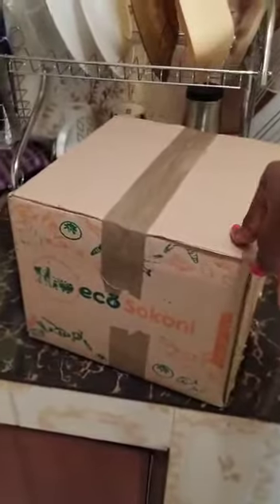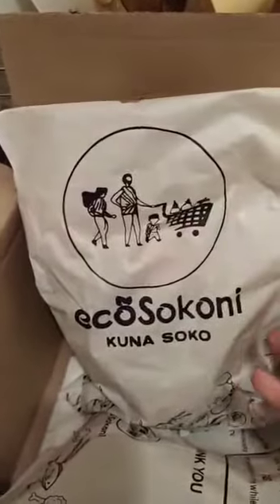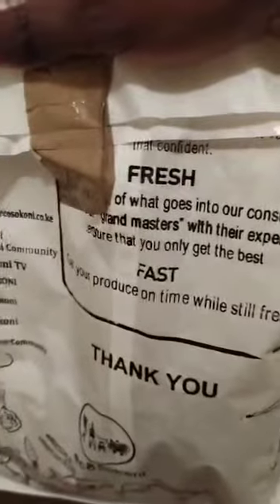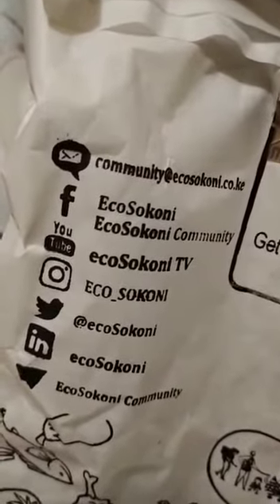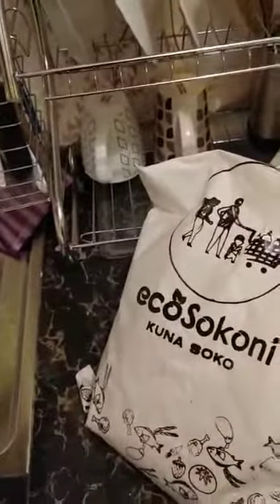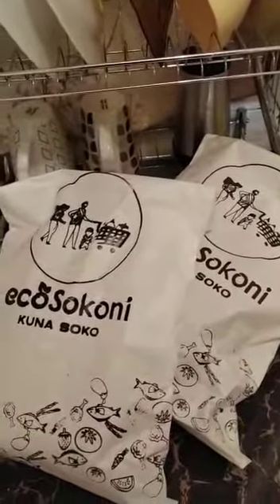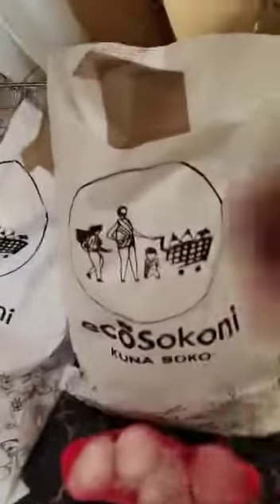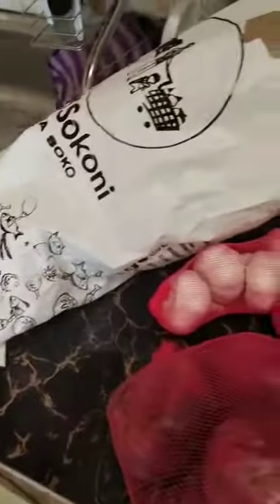ecoSokoni Customer Reviews